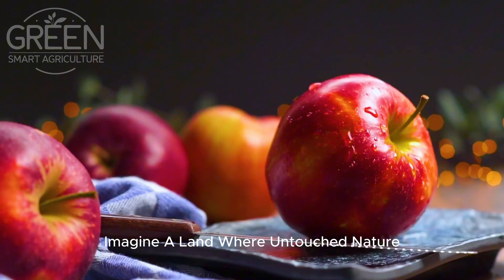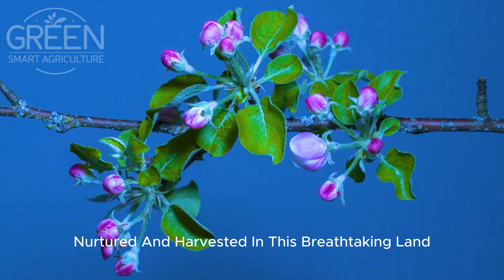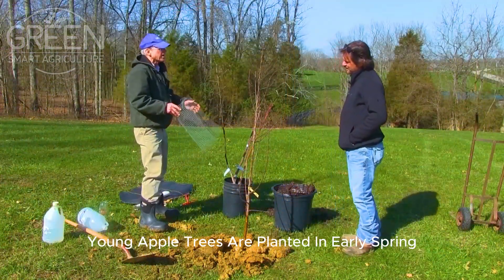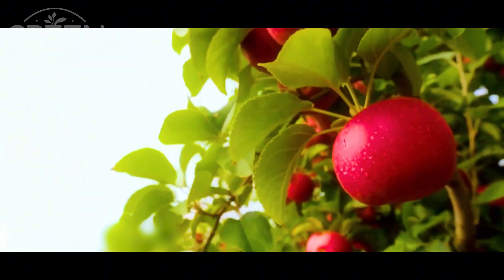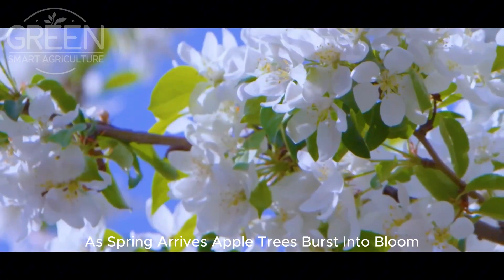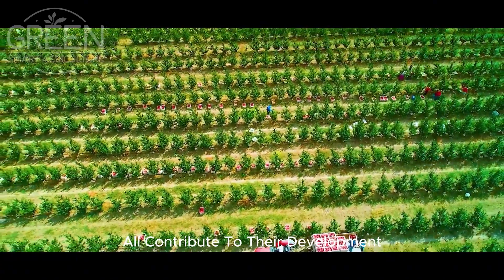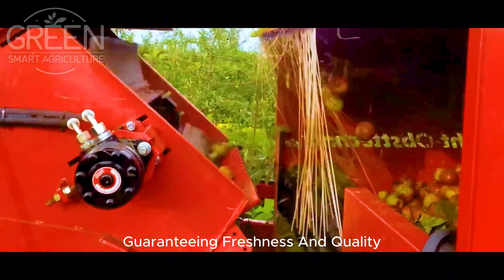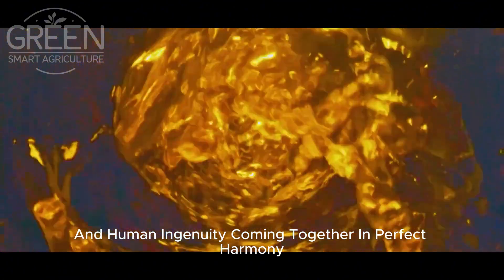Apple Farming - Apple Harvesting & Apple Juice Prosessed in Factory | Agriculture Technology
In this video you will see the complete process of growing, harvesting and processing apples using modern agro-technology! We will show you how farmers pick ripe apples and then send them to the factory where they are used to make natural apple juice. Exciting footage of mechanized picking, fruit sorting and high-tech production of the drink awaits you. See how farmers' labor is transformed into a fresh and healthy product!